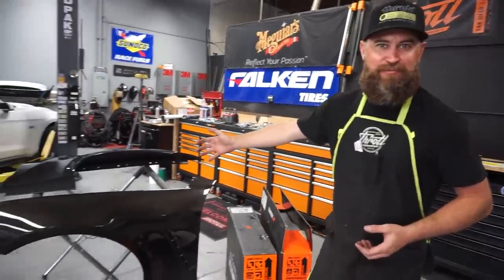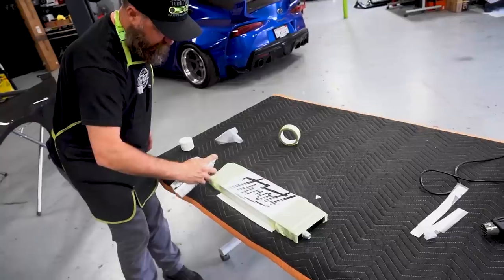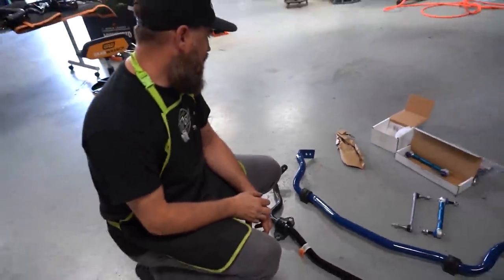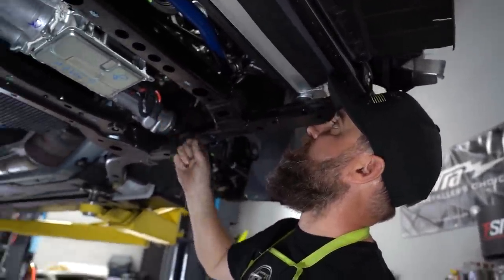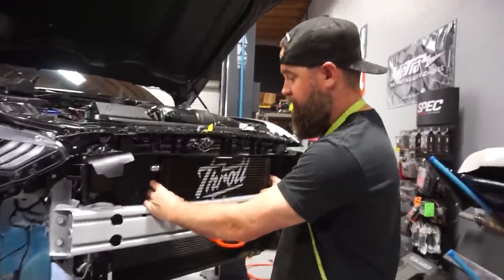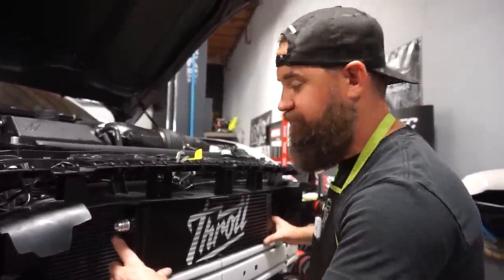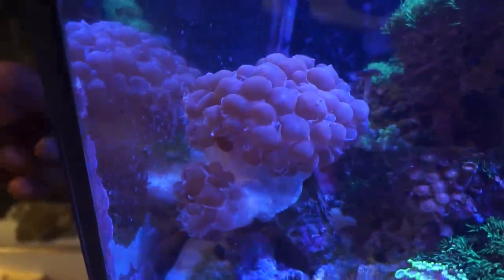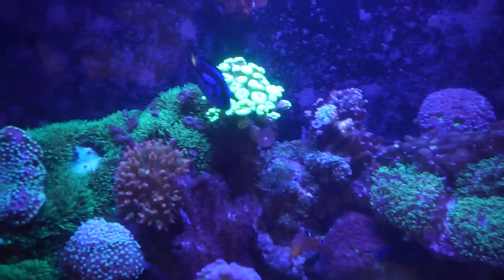Building and Heavily Modifying a 2020 Ford Mustang GT: Part 7: New Fenders! Mishimoto Parts!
Get entered to WIN this Ford Mustang GT: Every $1 spent on car parts and/or merchandise is 1 entry to win (Sweepstakes is LIVE)